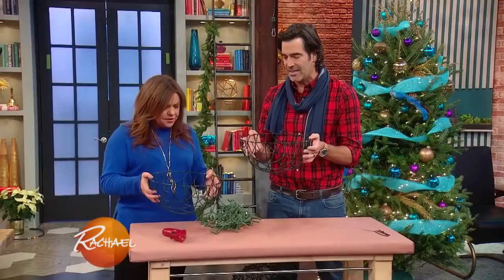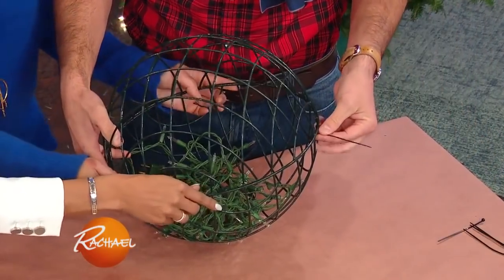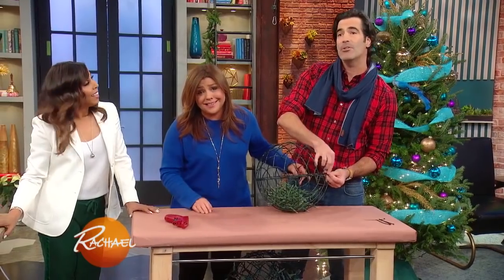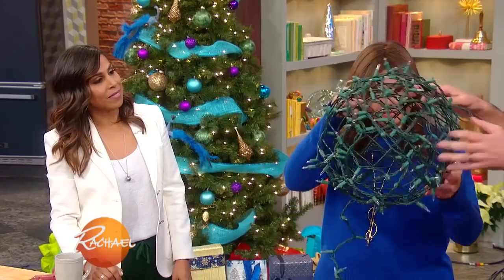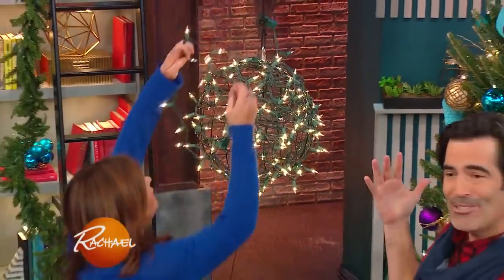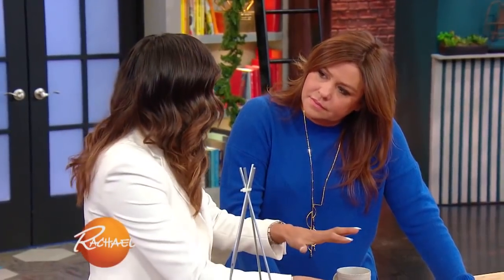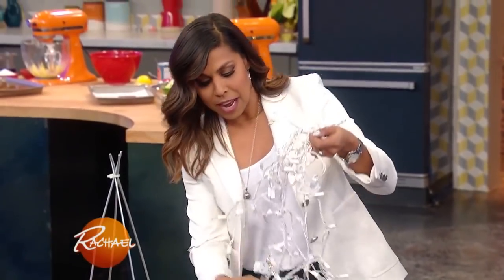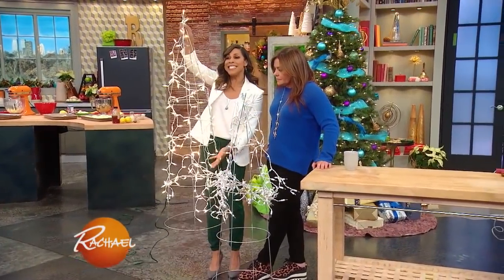Holiday Hacks From Carter Oosterhouse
Make your own string-light chandelier!